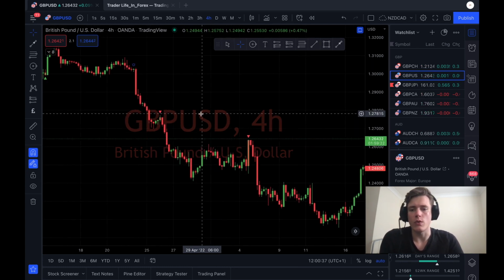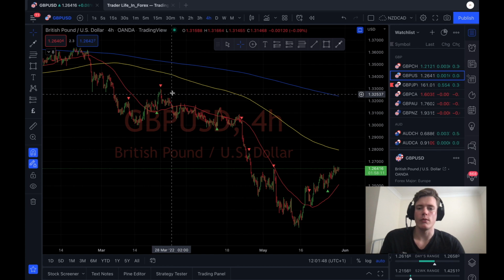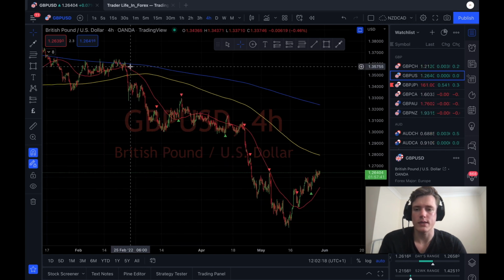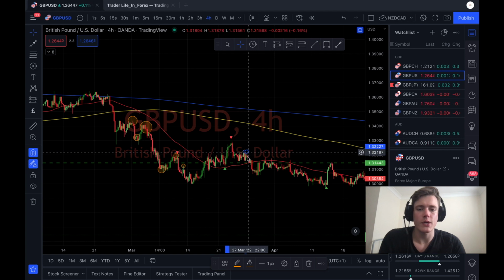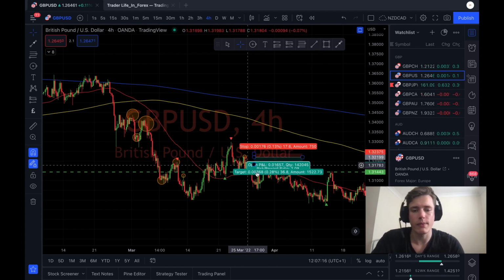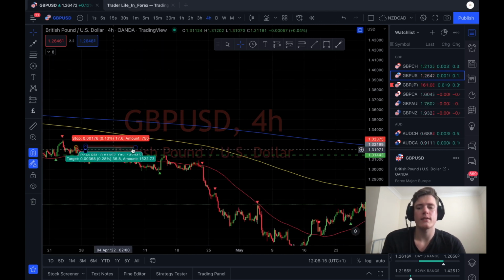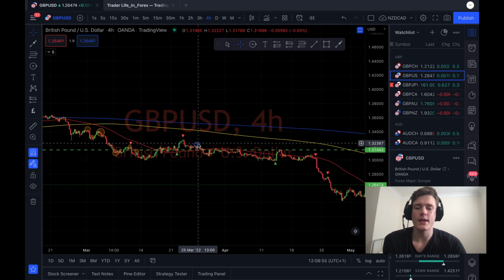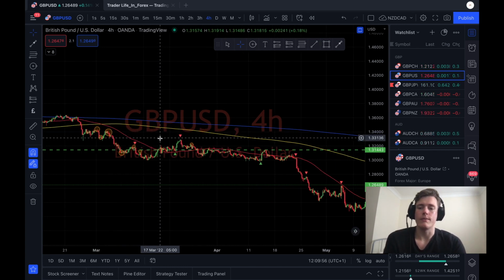Super Simple Order Block Strategy!!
An amazing, simple Order Block strategy. To build a strategy you do not need much experience however learning the resilience you need emotionally to trade is what takes the most time and effort.

Follow us elsewhere via our linktree